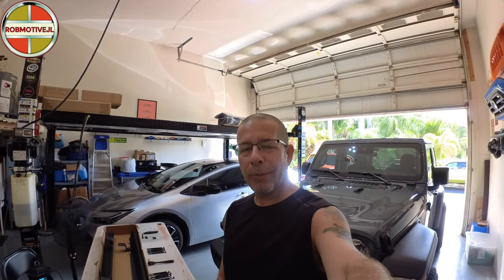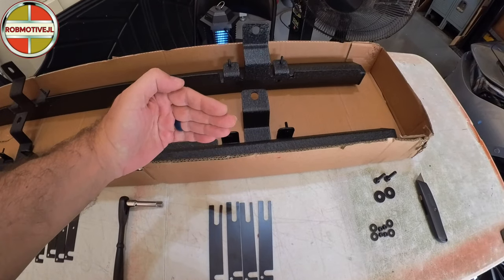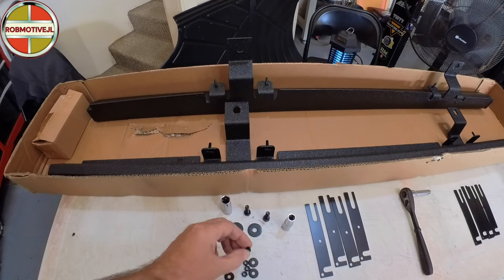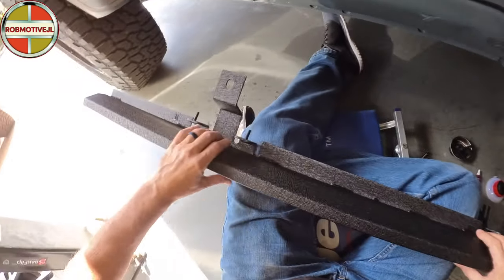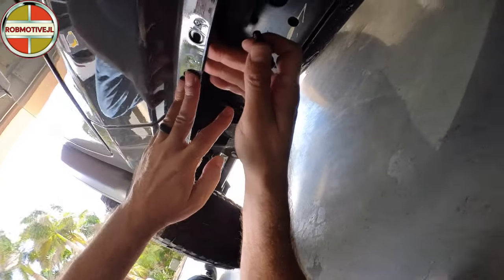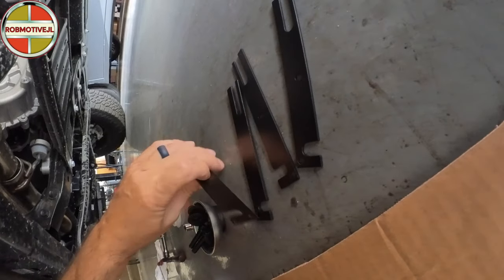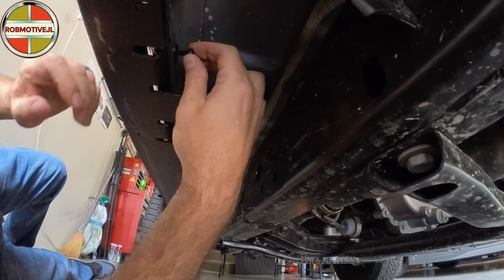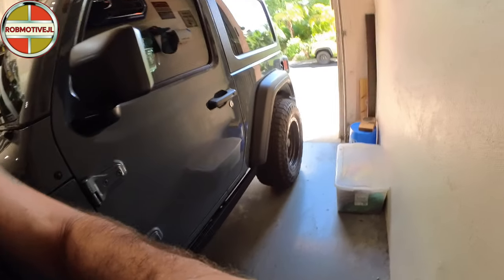Added Rails To The 2024 Jeep Wrangler [How To]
Rails are a great way to hide the pinch weld on the Jeep Wrangler!  This is a very simple install too.

ROBMOTIVE1

robmotive

ROBMOTIVE10

🔧🔧🔧🔧JEEP WRANGLER ACCESSORIES🔧🔧🔧🔧
                               (COMMISSIONS EARNED)
WRANGLER GEAR TRAY AD: Eamplest Gear Tray for Jeep Wrangler JL JLU 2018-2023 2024 and Gladiator JT 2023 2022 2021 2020, Gear Shift Organizer, Storage Box Interior Accessories (Not for JK/JKU)

BLIND SPOT MIRRORS AD: Custom Blind Spot Mirrors- Compatible with 2007-Present Jeep Wrangler | blind spot mirrors compatible with Jeep Wrangler JK and JL | NXTGEN Extended View Blind Spot Mirrors

WRANGLER CENTER CONSOLE TRAY AD: ACOBRO Center Console Organizer Compatible with Jeep Wrangler JL and JLU 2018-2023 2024 Accessories, Gladiator JT Truck 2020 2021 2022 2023 Insert Tray Armrest Storage Box (Not for JK/JKU), Black

WRANGLER ROLL BAR STRAPS AD: JUSTTOP 2 x Car Roll Bar Grab Handles Grip Handle Fit for Jeep Wrangler YJ TJ JK JL & Gladiator JT 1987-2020 with 3 Straps and Woven Handle(Black)

JEEP SHORT ANTENNA AD: 6'' Off-Road Short Antenna Upgrade for Jeep Wrangler JK JL JLU JT Rubicon Sahara Sport 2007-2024 FM/AM CB Shorty Antenna Replacement 1-Pack

WRANGLER/GLADIATOR FRONT TOW HOOK COVERS AD: DKMGHT Factory Bumper Tow Hook Covers for Jeep Wrangler JK JL Gladiator TJ, White Tow Hook Protector Jeep Wrangler Accessories 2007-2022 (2Pcs)

JEEP SUN VISOR REPAIR KIT AD: Jeep Sun Visor Repair Kit - Jeep JL Visor Repair Kit Upgraded Aluminum Alloy Heavy Duty Sun Visor Clips Compatible with Jeep Wrangler JK 2018/ Wrangler 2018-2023/ Gladiator 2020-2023

Door Sill Tape AD: Car Door Edge Guards Door Sill Protector, 2.76In x 16.4Ft Textured Car Door Entry Guards Scratch Cover Door Scuff Protector, Car Door Sill Stickers Car Scratch Protector Film for Rear Bumper Door